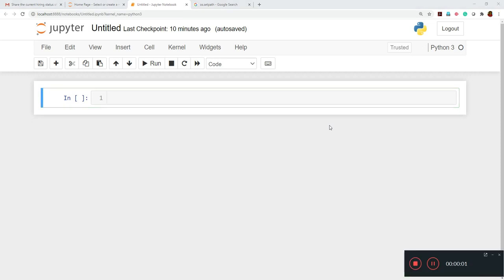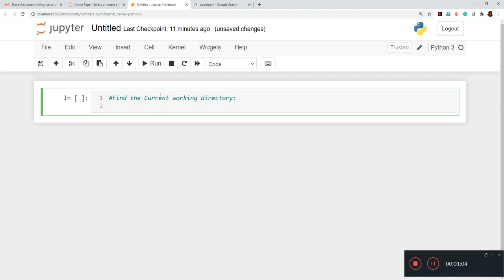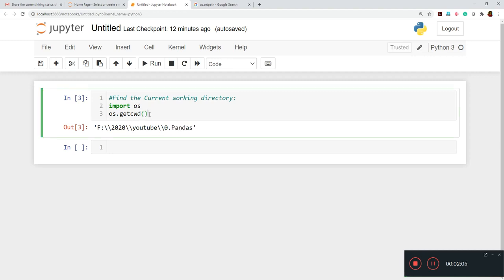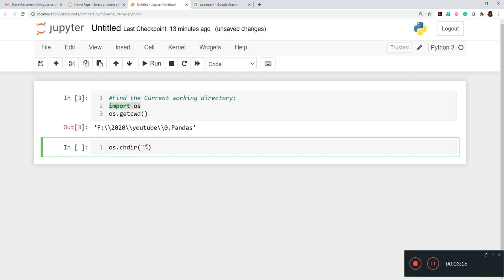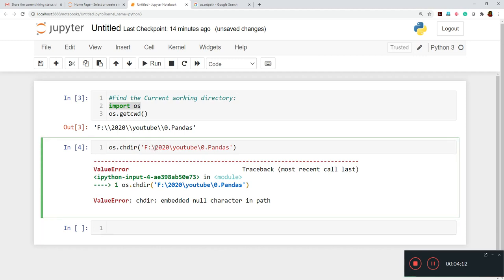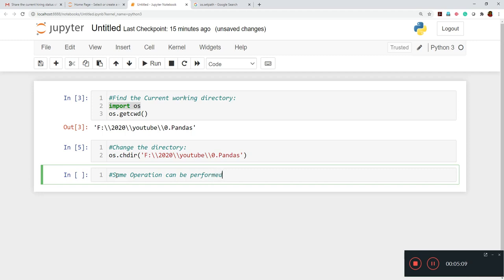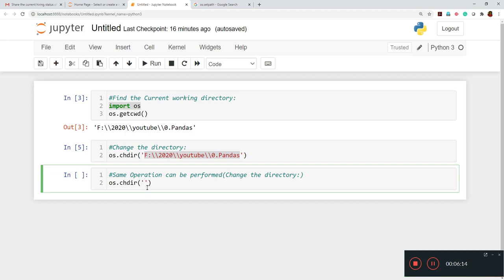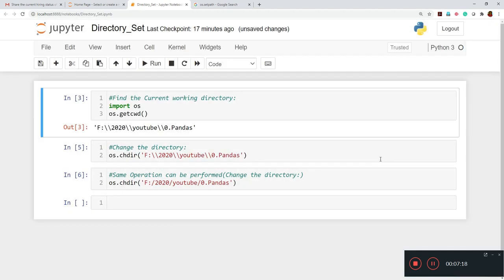Set the directory in Anaconda Jupyter Notebook Find the current directory in python- | DSFP002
We have started the Data Science Foundation series which actually eases our data operations in Data Science Field.
Please check the complete video tutorials and search video with
DSFP002- Keyword.